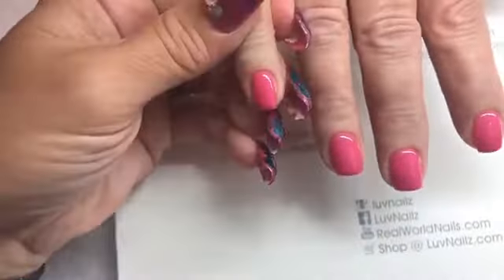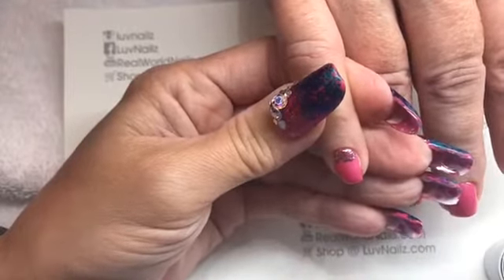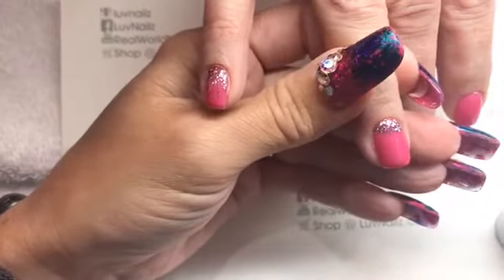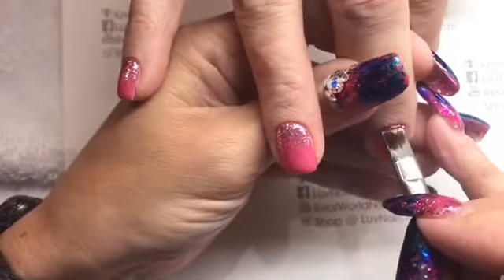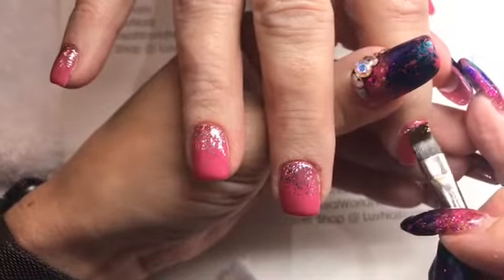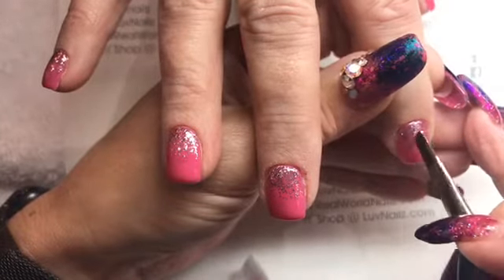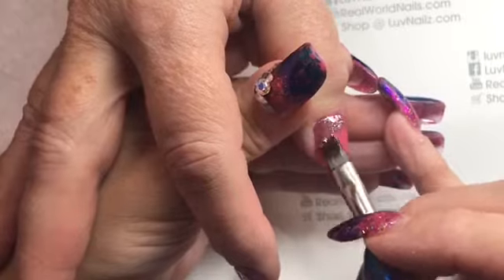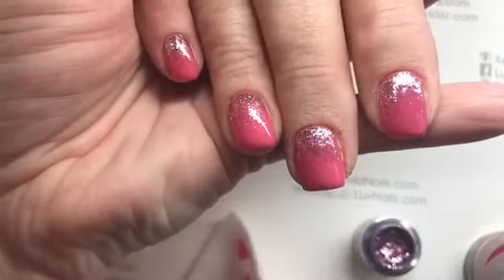How to fade wiith the new Glitz Gem Collection!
Beautiful Options Simply Pink Nails with the beautiful Glitz Gem Collection faded from the cuticle.